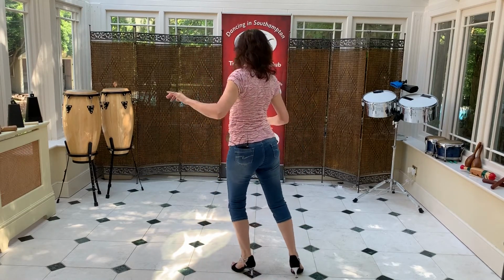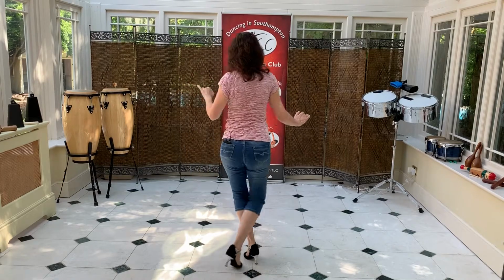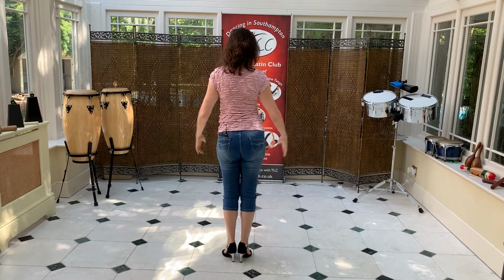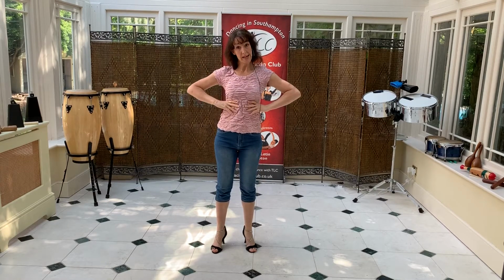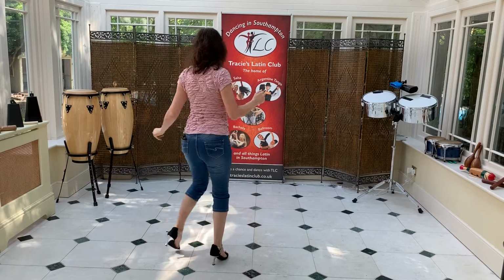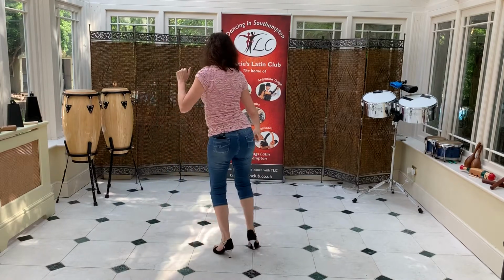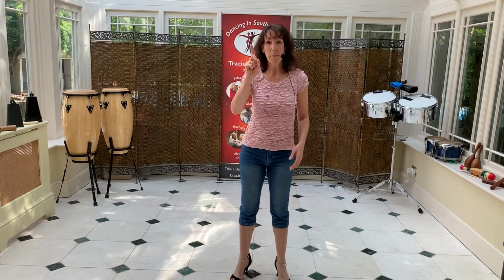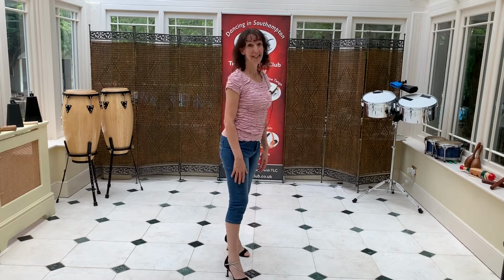Latin Samba dance class with Tracie of TLC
Learn to Samba dance for beginners. Tracie will guide you every step of the way to Samba dance your way to a fun Samba dance choreography.